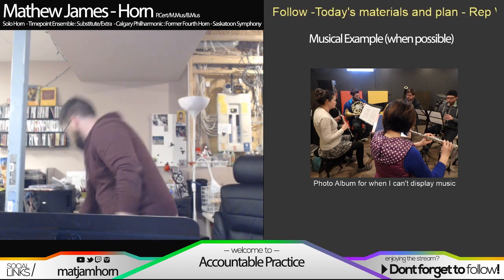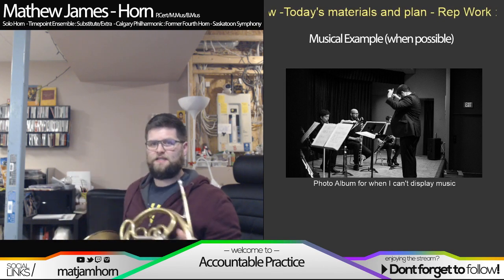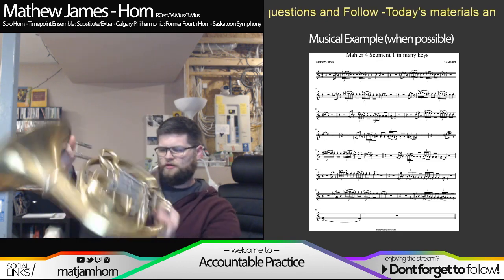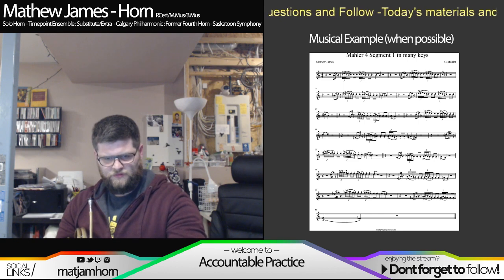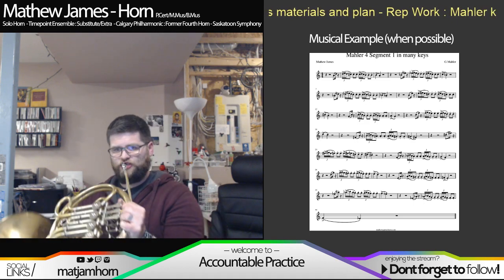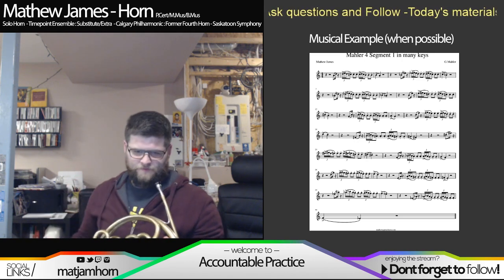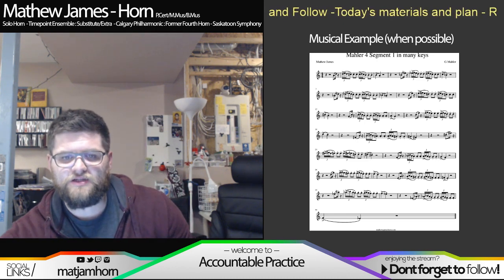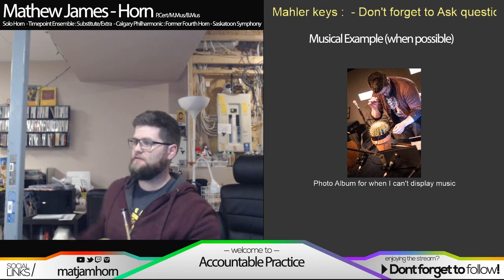Accountable Practice - French horn session, Scales, Etudes, and Rep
Join me as I stream practice, almost daily on twitch

I am working on an accountable practice project, what does that mean? Tune in to learn more. Usually at 11am MT. Mon - Saturday schedule pending since I do have rehearsals and teaching -- Watch live